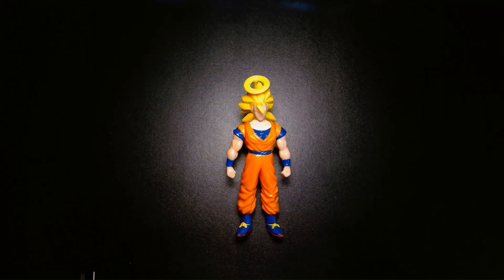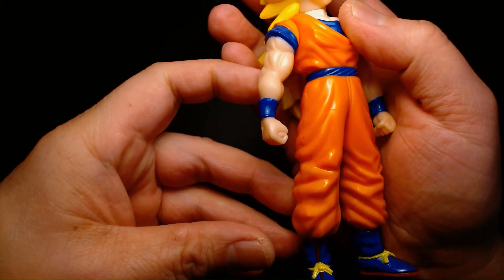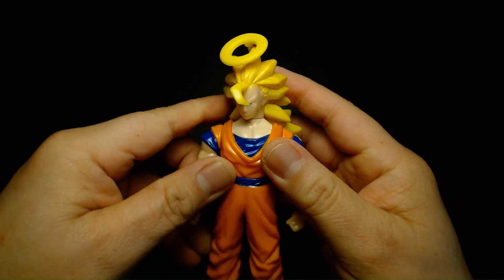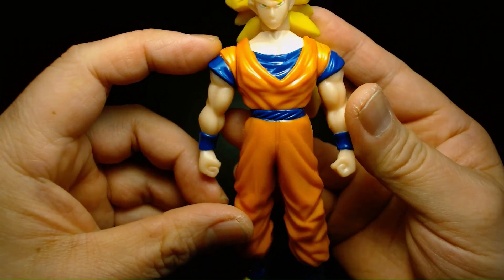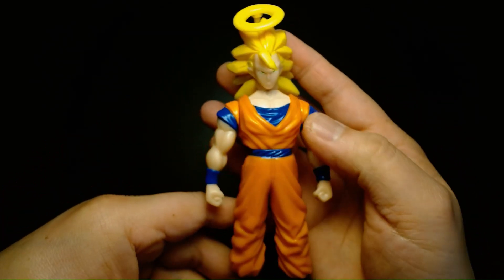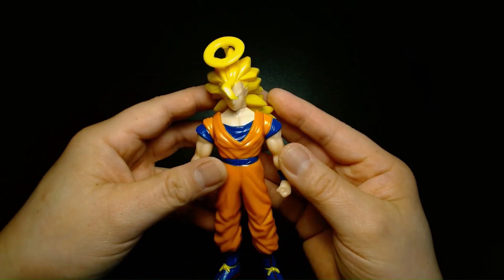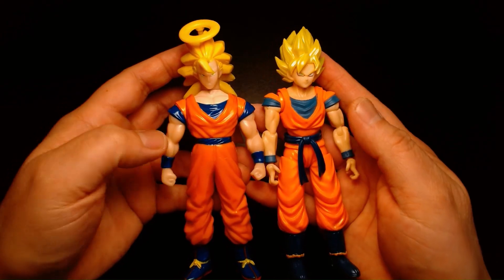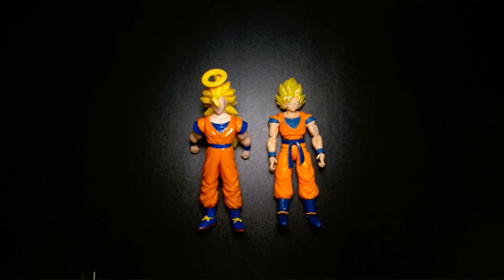Goku Super Saiyan 3 Dragon Ball Z Vintage Irwin Action Figure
Welcome! Today we are looking at Super Saiyan 3 Goku!